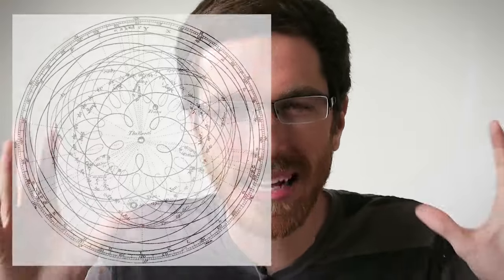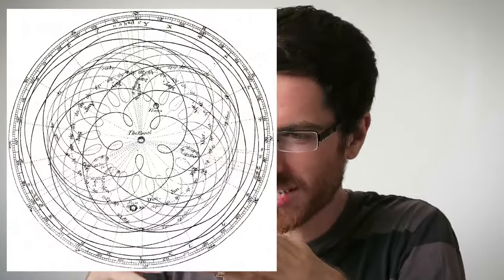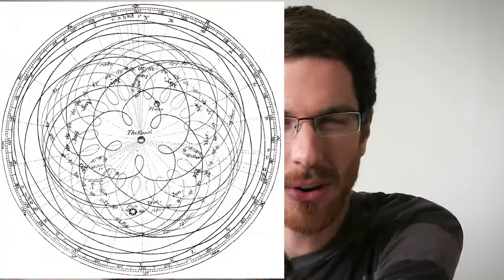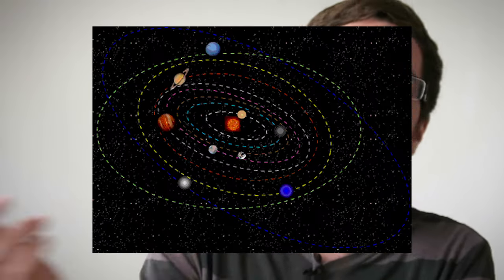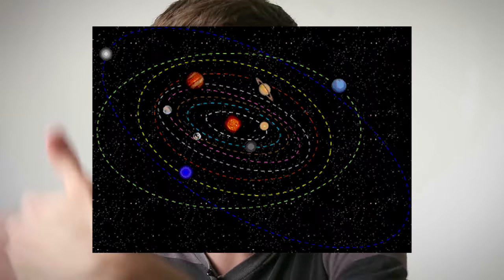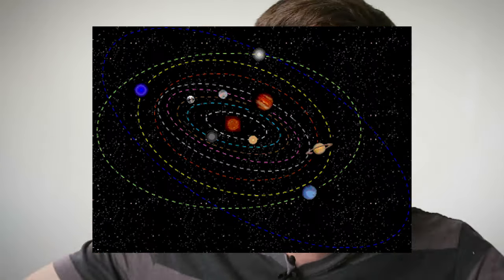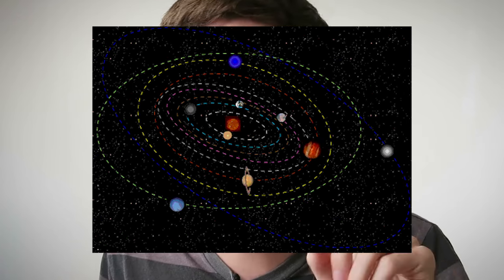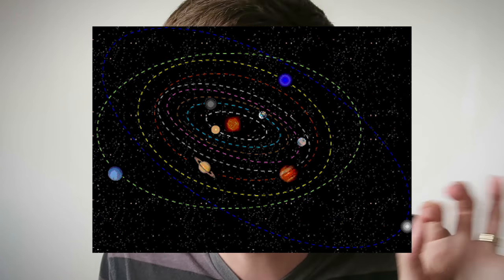3 Steps for Changing a Paradigm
How to replace one theory with another. You must accomplish three things:
1) Explain where the dominant theory is wrong.
2) Explain why your theory solves the problem in #1, while preserving its explanatory power.
3) Explain why the incorrect theory still had predictive power.

Do those three, and you've made a compelling case for a paradigm shift.

Or, you can support with Bitcoin Cash: qp35pt4qlgskgg05zjuuy84udnnhw4ma7vrn05qjfz